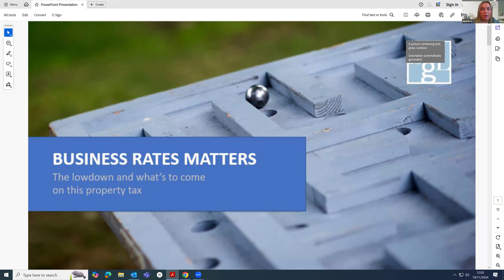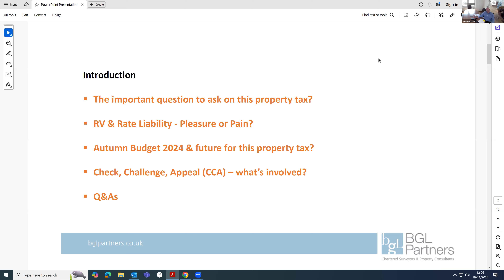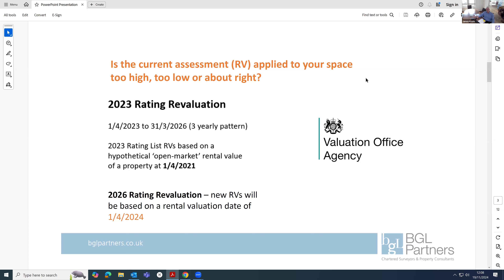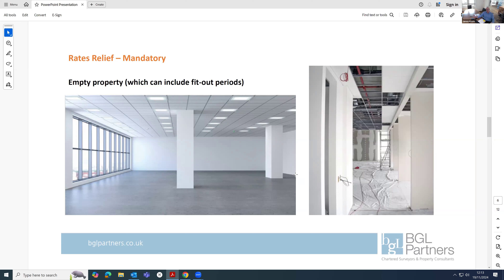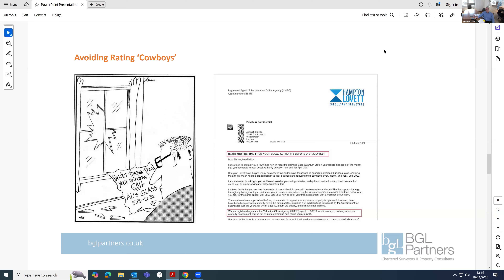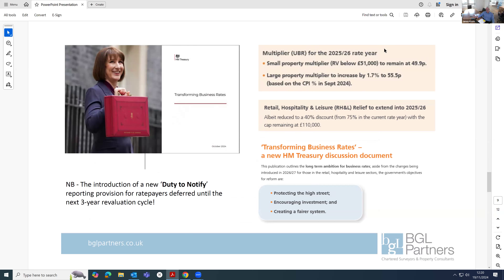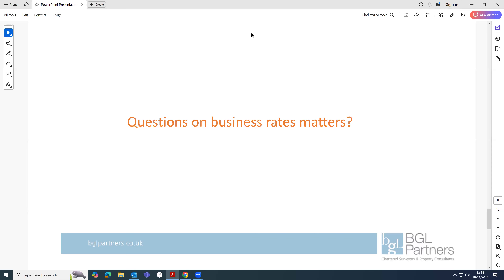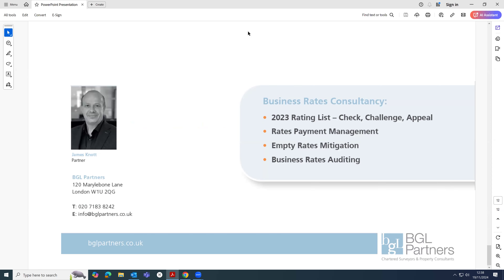Webinar: Business rates matters with James Knott from BGL Partners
‘We are just over the half-way point of a shorter 3-year 2023 Rating Revaluation period. Business rates represent a significant overhead for organisations, so it makes sense to explore if there are viable ways to reduce this property tax. This webinar will provide a practical insight on the rating system and consider the potential savings/mitigation angles’

Current: 2023 Rating Revaluation period (AVD 1/4/2021)
VOA: Is the rating assessment that applies to your space too high, too low or about right?
Billing authorities: Potential ways to reduce your rates liability – past & present
Future: 2026 Rating Revaluation in April 2026 (AVD 1/4/2024)
Duty to Notify: a new reporting requirement for ratepayers?
Rating Advisors: The only way is ethics